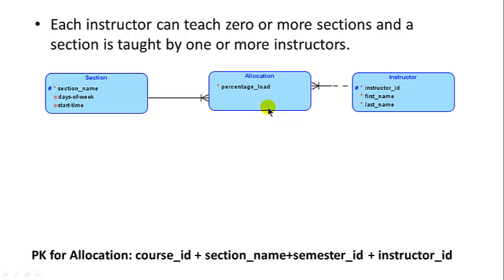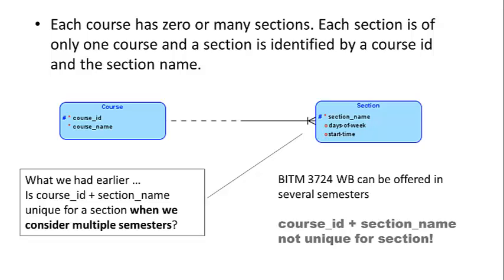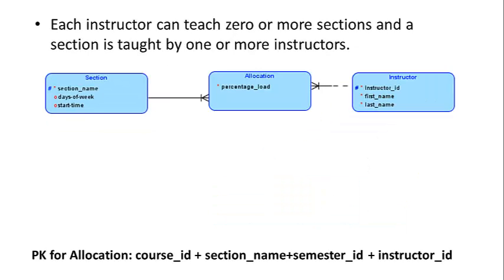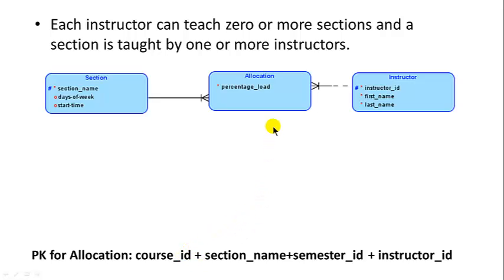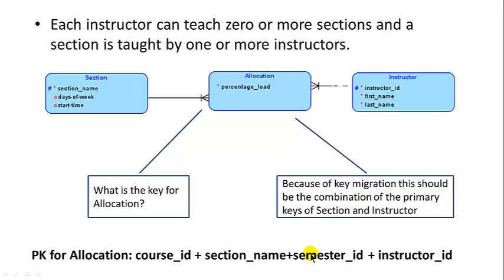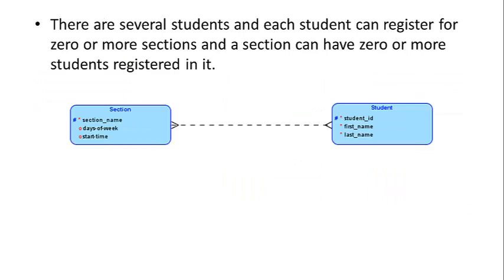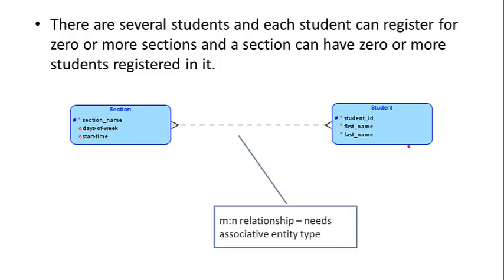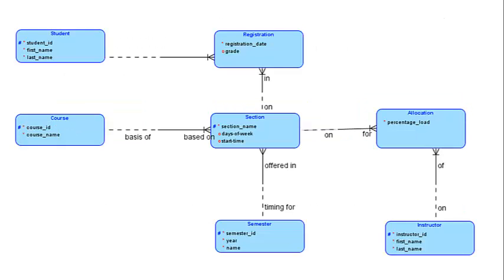Business Information Modeling -- ERD 4 - Part 4